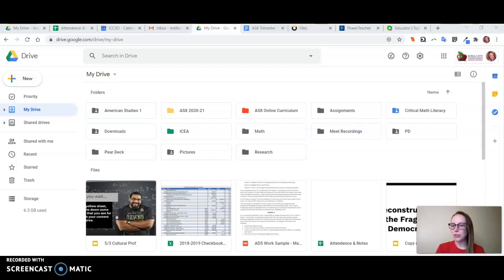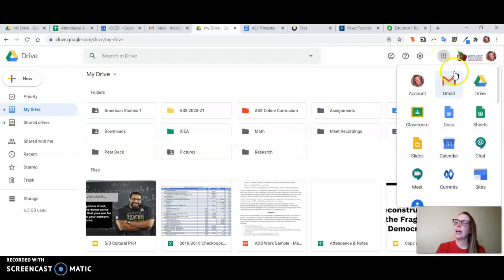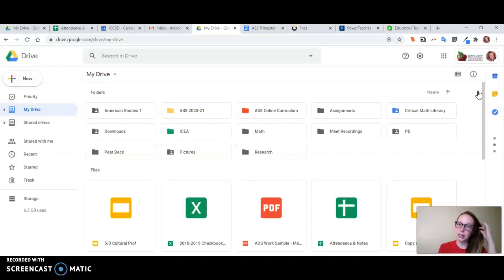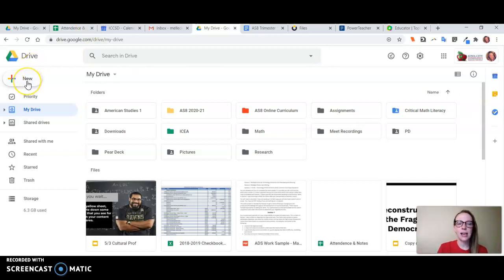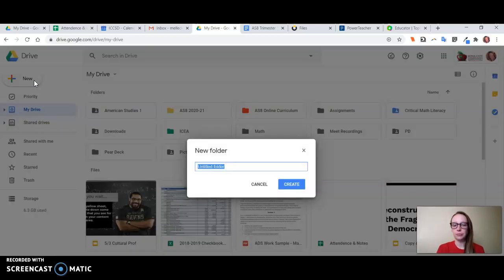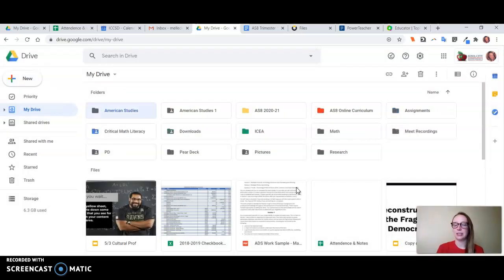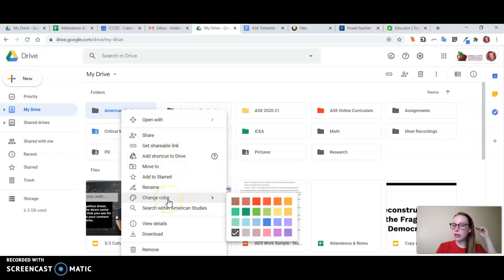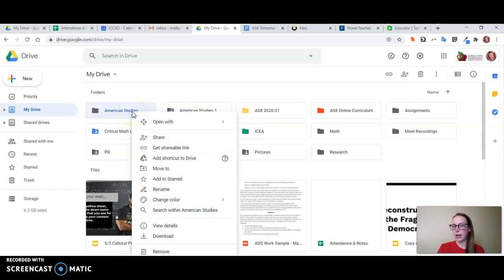Adding a New Google Folder